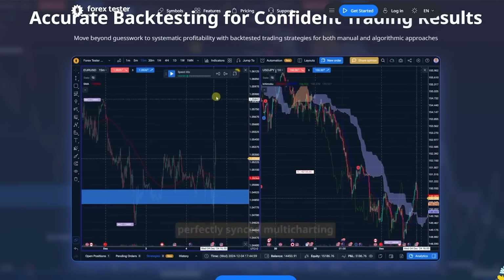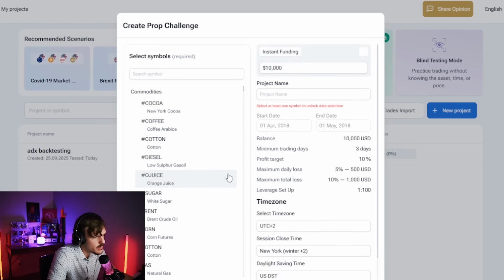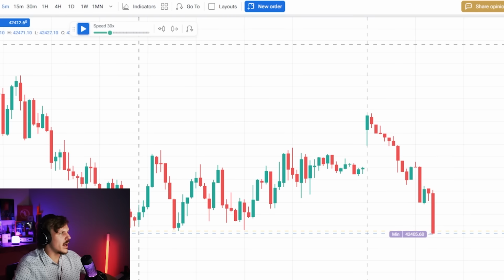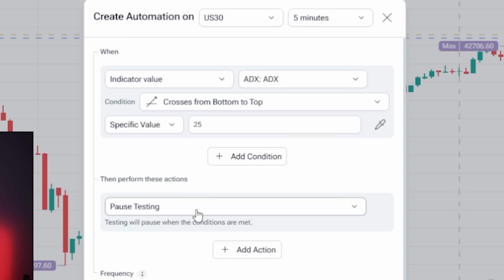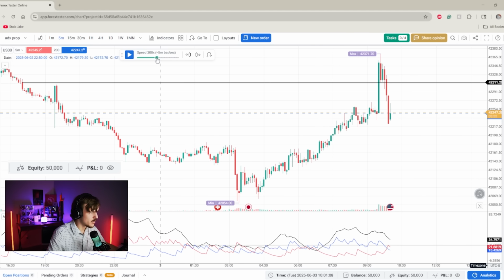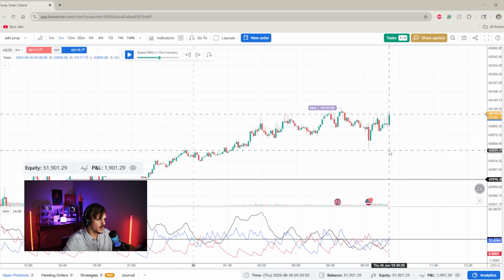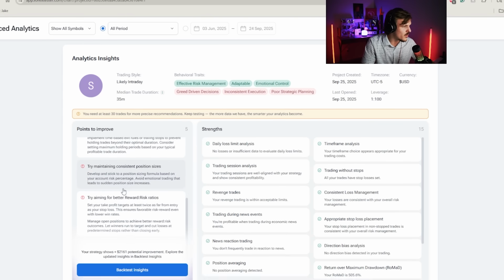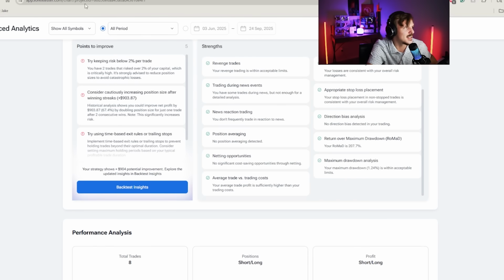Forex Tester Online Advanced Backtesting Software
NFA

VIEW ALL OF MY TRADES HERE!

Ready to Start Your Prop Trading Journey the Smart Way?
Code: ADX

GET FUNDED WITH TRADEIFY! CODE: ADX